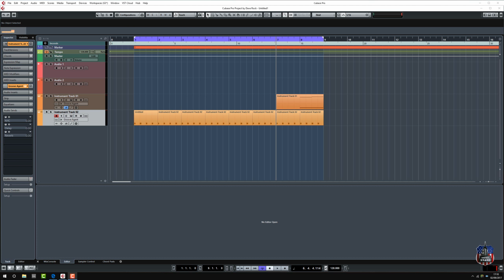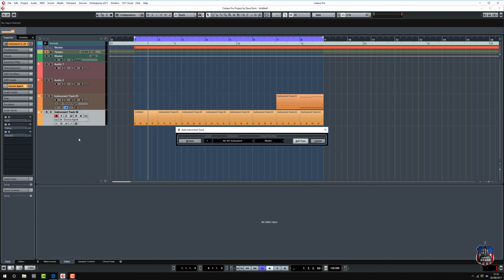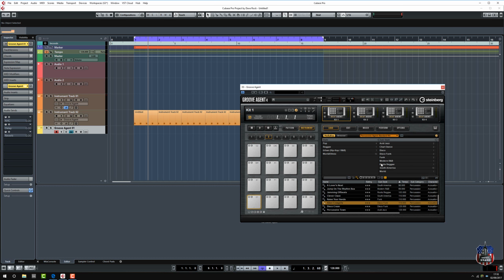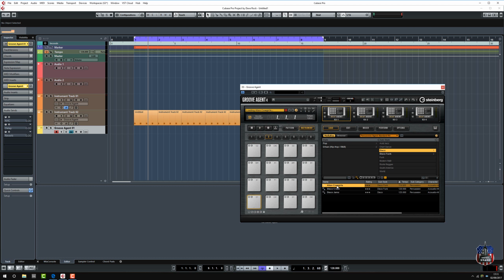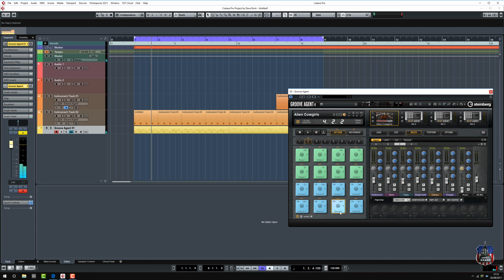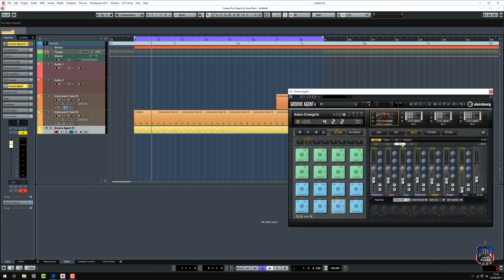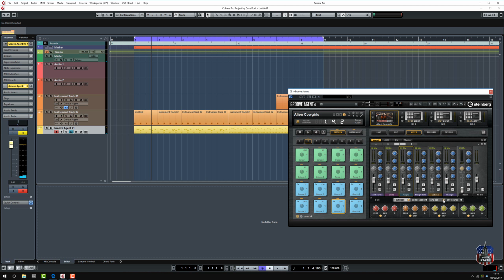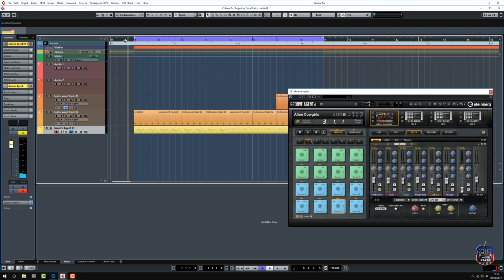Steinberg Groove Agent 4 Percussion Agent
Using the Percussion Agent in Steinberg Groove Agent 4 to add some percussive elements to a house groove.